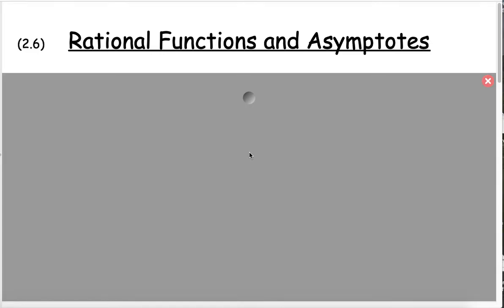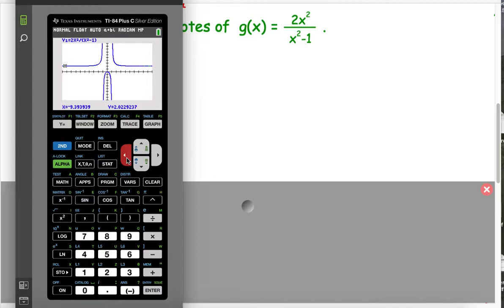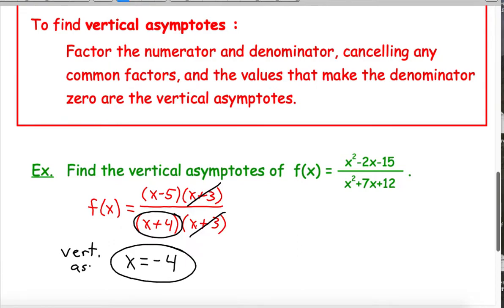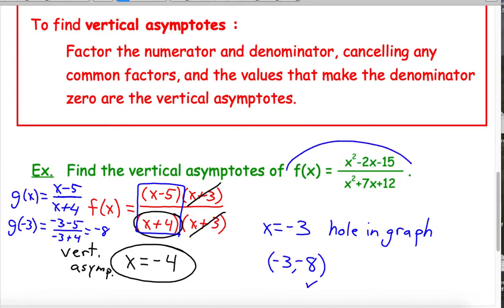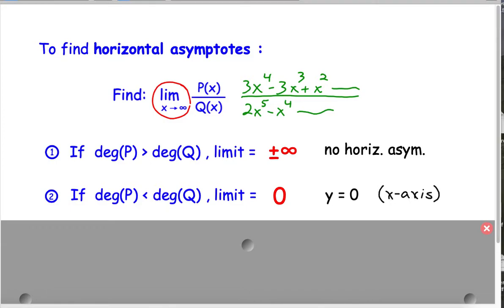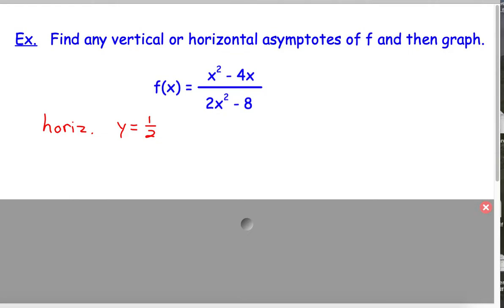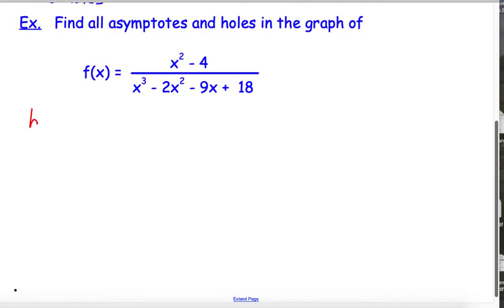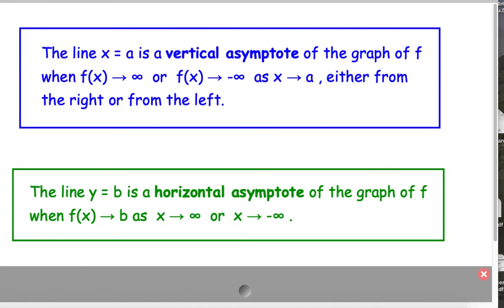Precalc H - unit 2 day06 asymptotes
asymptotes of rational functions